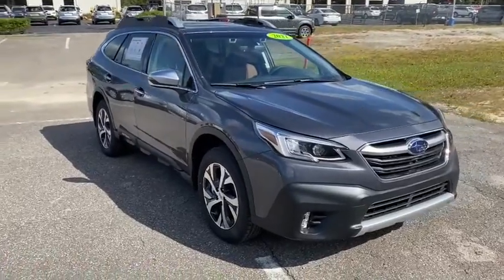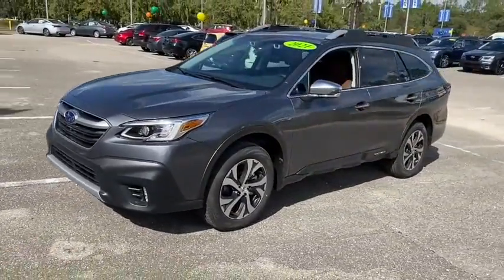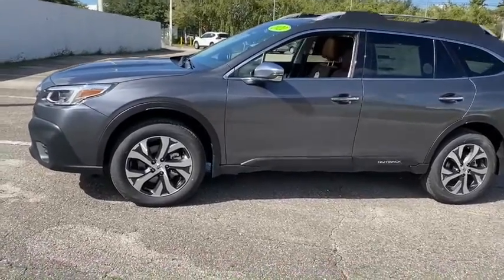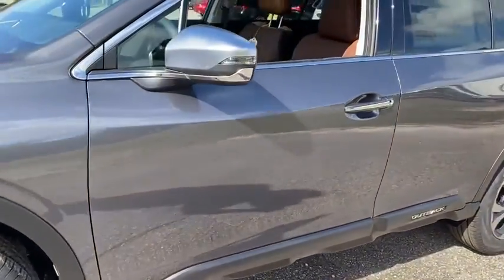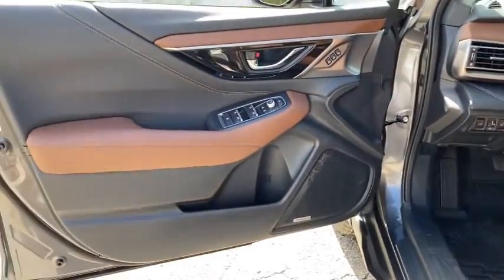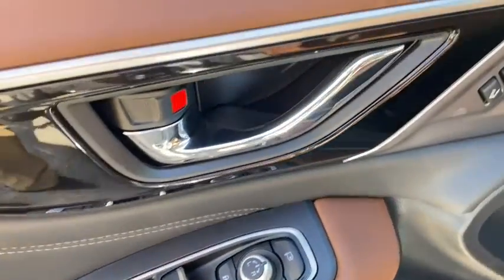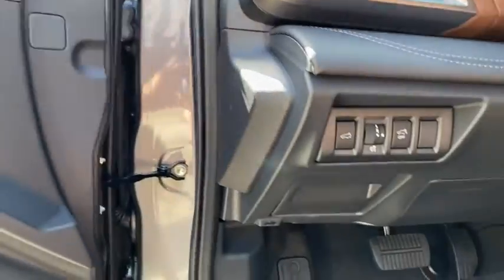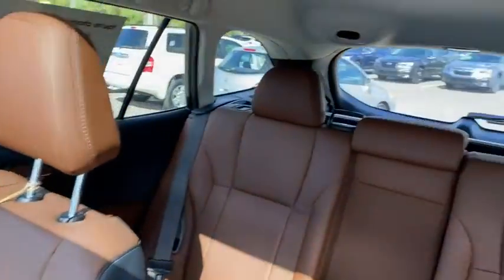2021 Subaru Outback Gainesville, Ocala, Jacksonville, Newberry, Alachua FL M3114642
Magnetite Gray Metallic New 2021 Subaru Outback available in Gainesville, Florida at Subaru of Gainesville. Servicing the Ocala, Jacksonville, Newberry, Alachua, FL area.
2021 Subaru Outback Touring XT - Stock#: M3114642 - VIN#: 4S4BTGPD3M3114642

This 2021 Subaru Outback Touring XT in Magnetite Gray Metallic features: Touring XT AWDbrbr23/30 City/Highway MPG Recent Arrival! 23/30 City/Highway MPGbrbrPrices are plus tax tag title $198 Electronic Filing Fee and dealer pre-delivery service fee in the amount of $899 which charge represents cost and profit to the dealer for items such as cleaning inspecting and adjusting new and used vehicles and preparing documents related to the sale.